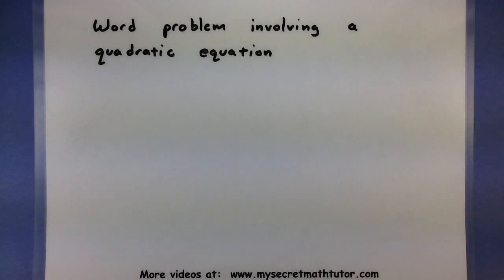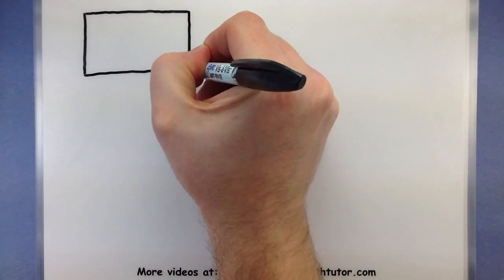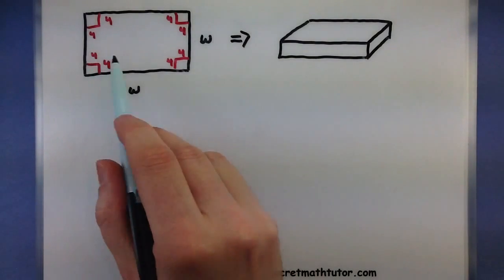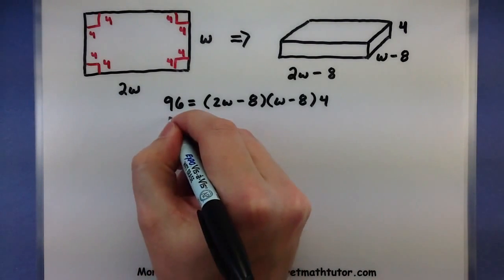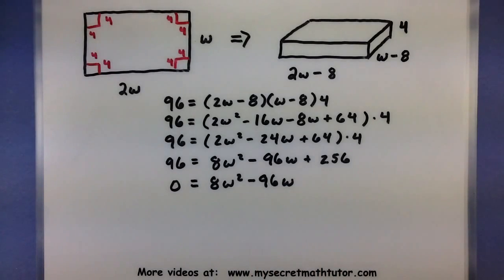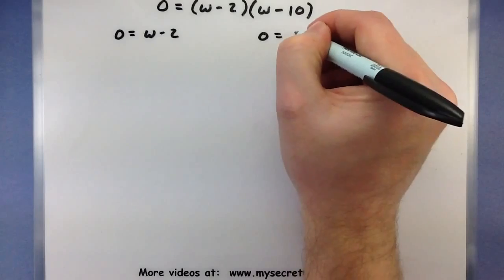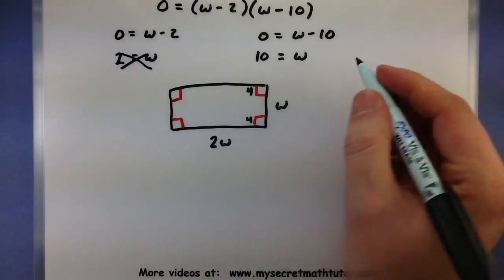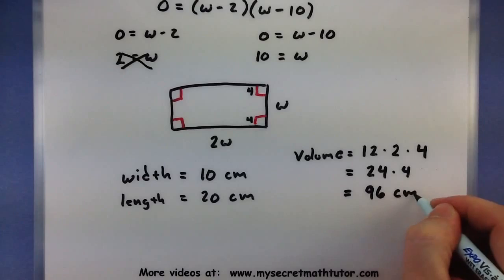Pre-Calculus - Solving a word problem with a quadratic equation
This video will show you a word problem involving a quadratic equation and the volume of a box.  Factoring is used to solve the problem, but there are a variety of ways you can solve the quadratic equation.  Also check out using the quadratic formula, or completing the square.